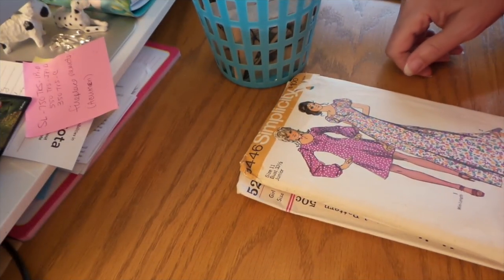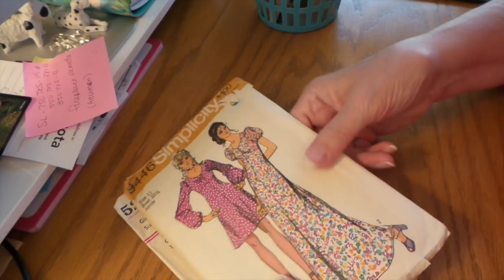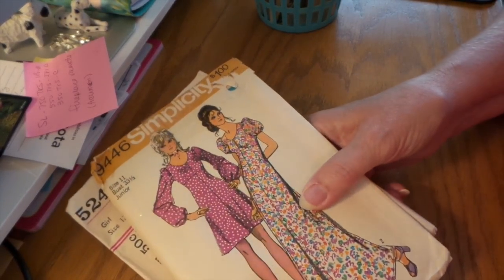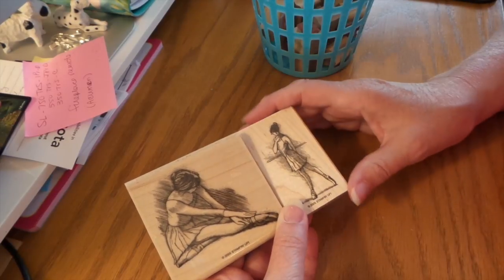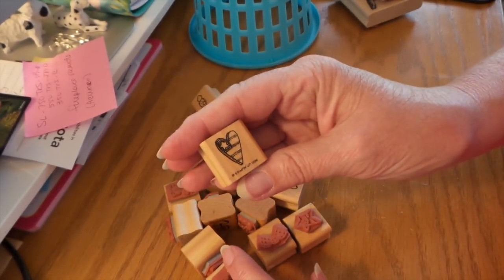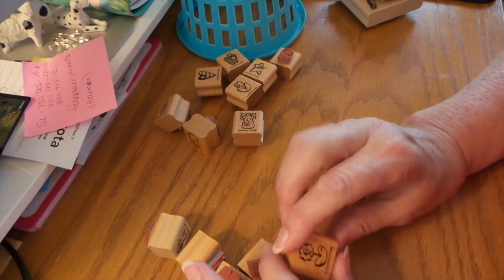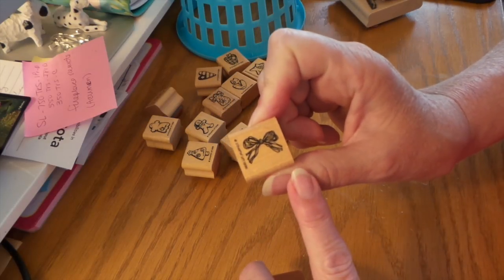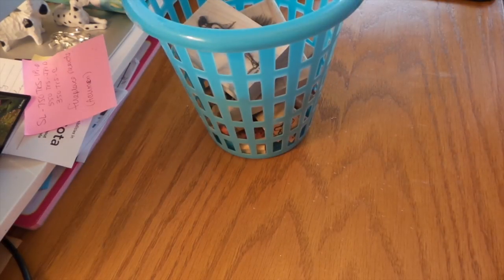Thrift Store Finds: Awesome Mallard & Birch Trees Paint by number painting, stamps, patterns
Here is a link to my video showing the stamps that I think these will look cute with...